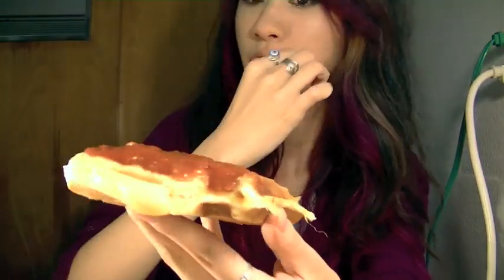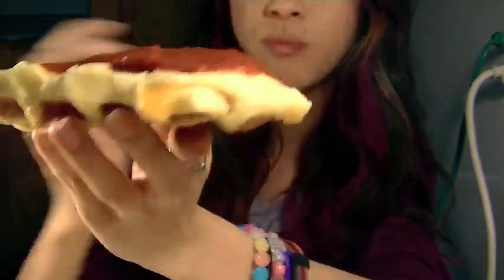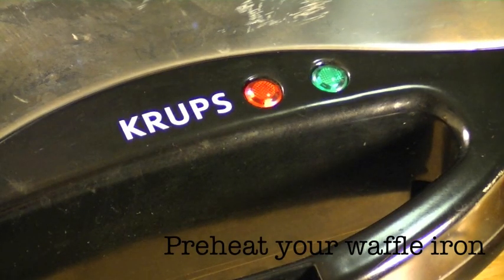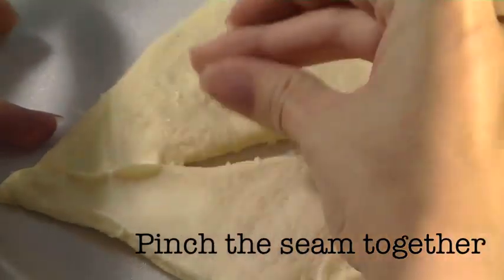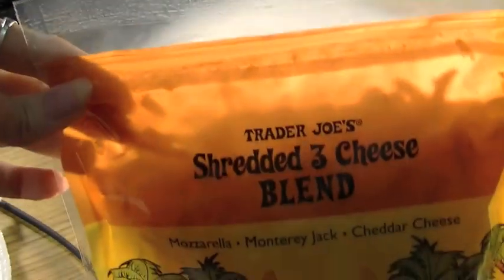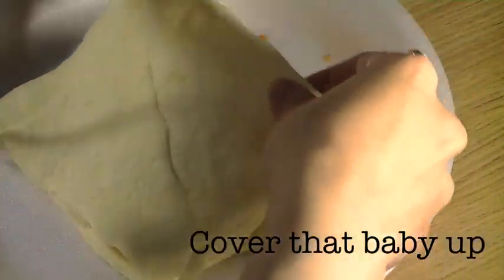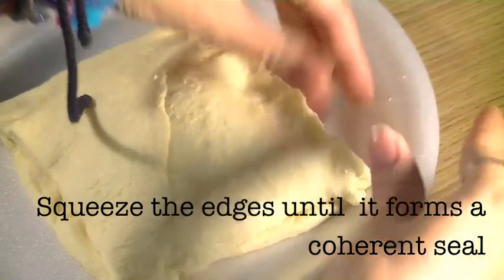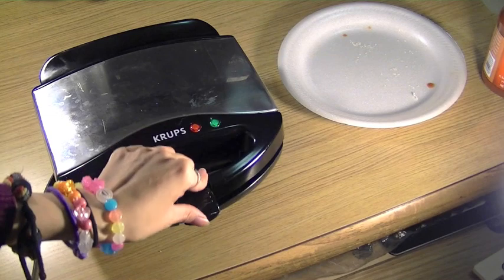Waffle Pizza Tutorial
You can also add pepperoni or any other traditional pizza topping.

"Easy Jam"